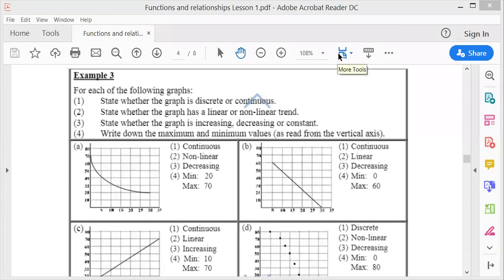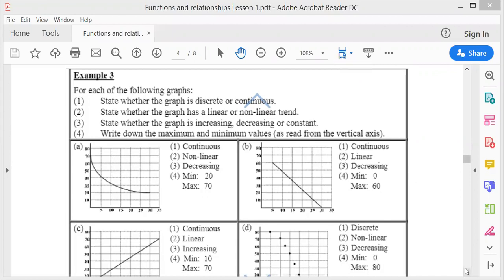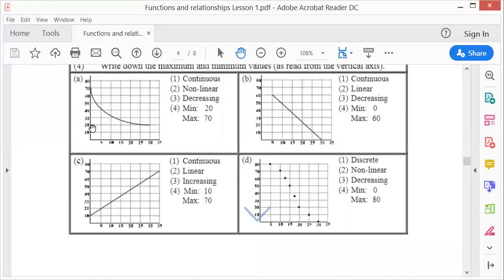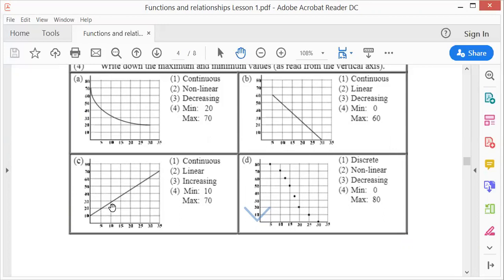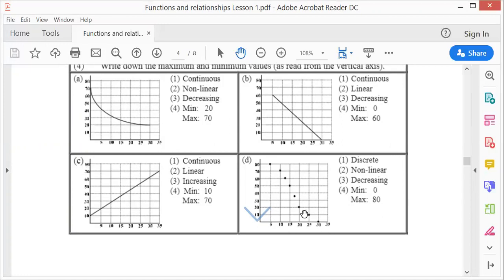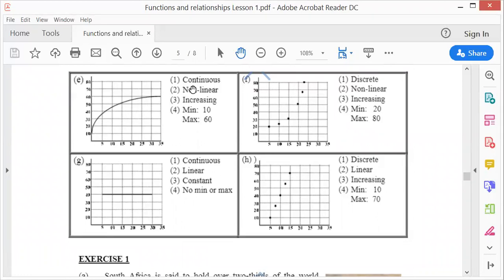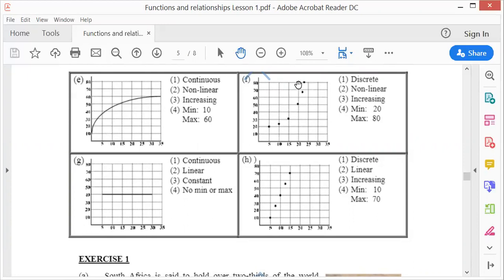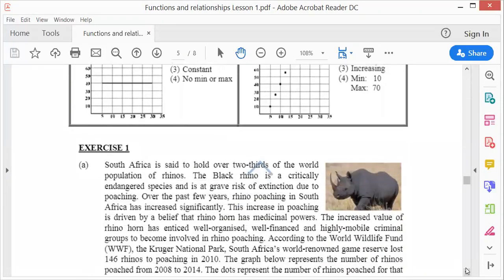Grade 9 Function Relations Lesson 1 Video 3